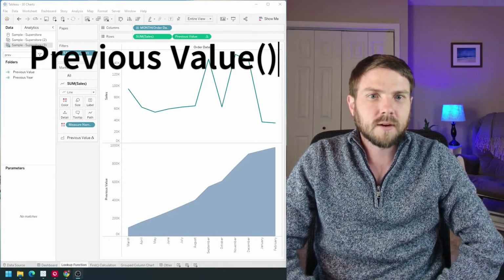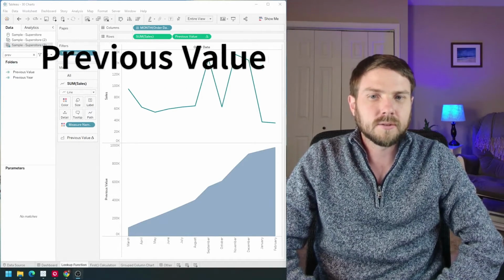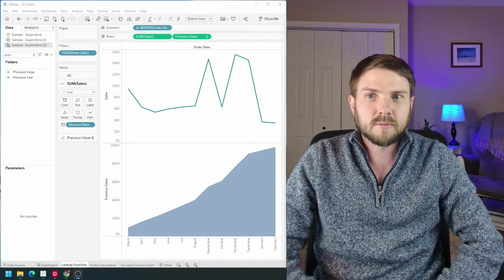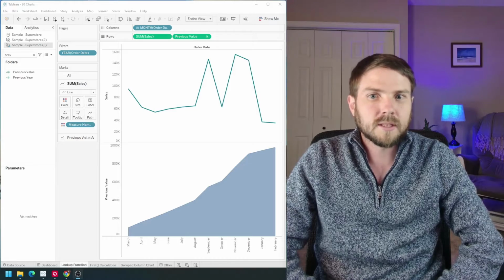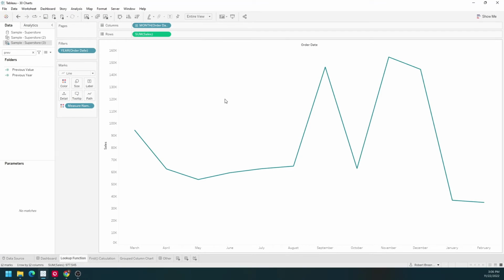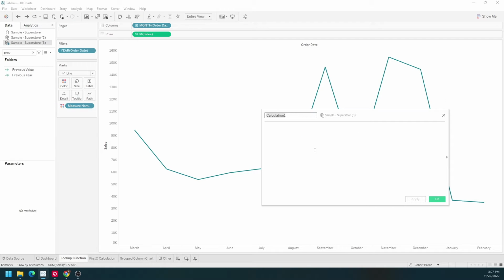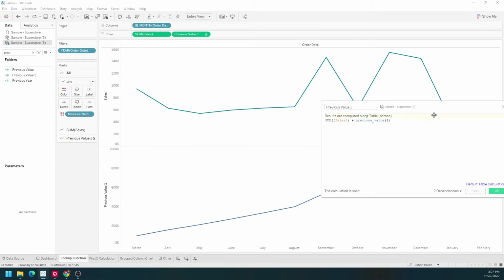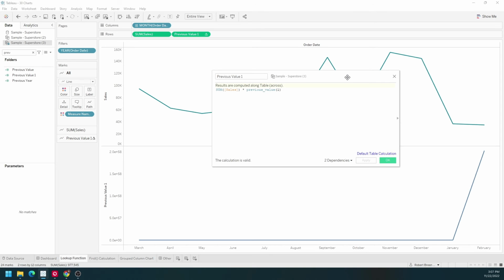How to Use the Previous Value Calculation in Tableau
What is the previous value calculation in Tableau and how can you use it in this case I have sum of sales by month and I'm showing a running total below it the running total is built using previous value let's take a look at how to build this in tableau i've built a line chart using sum of sales on rows and month of order date on columns create a calculated field. We're going to write a running sum using previous value let's call this previous value. One and we're going to drag sum of sales into the calculated field plus previous value. Of 1. Click apply and drag That Into The View. This gives me a running sum of sum of sales if I made this a multiply instead of Plus you would get a running multiplication of sum of sales and that's previous value in tableau